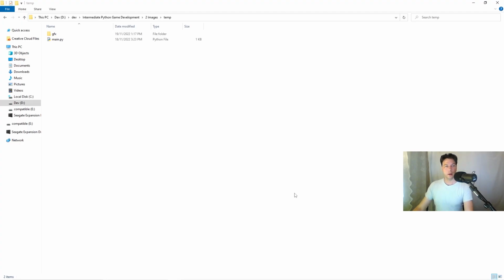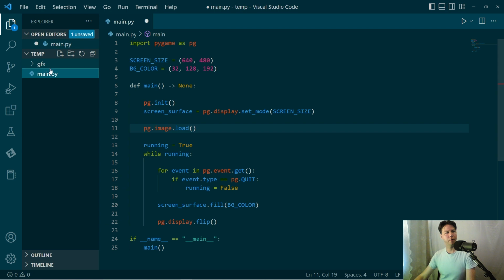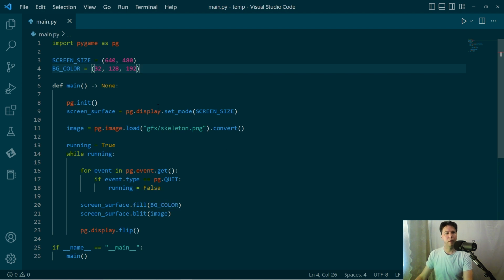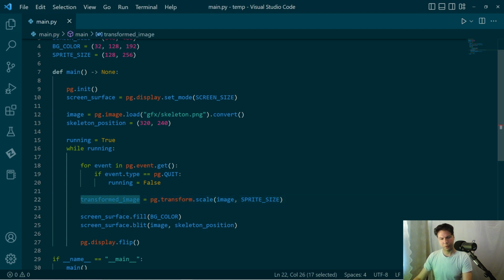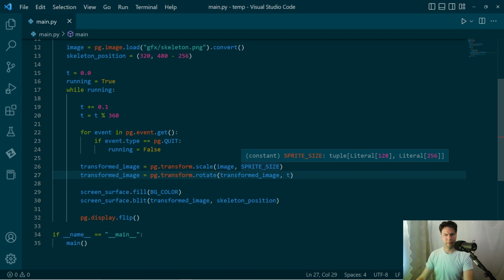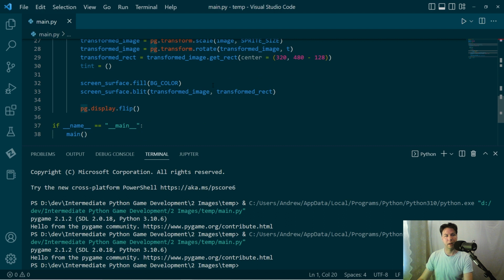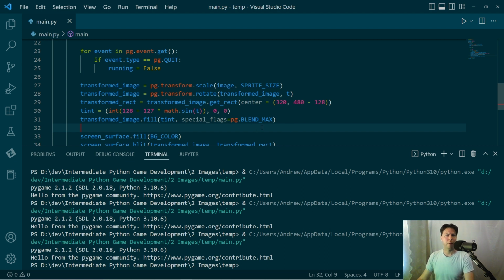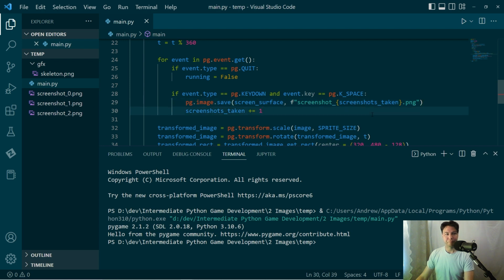Working with Surfaces in Pygame (upcoming course preview)